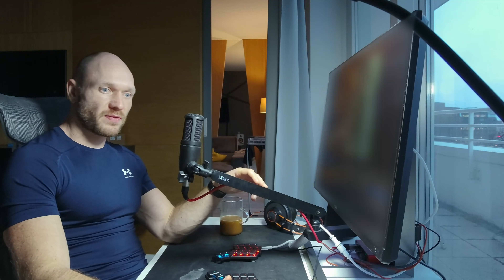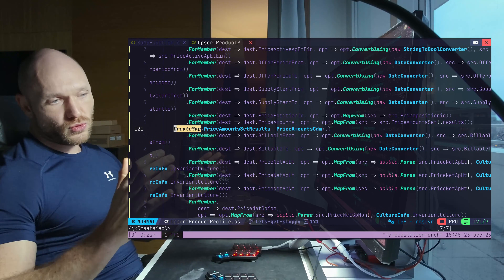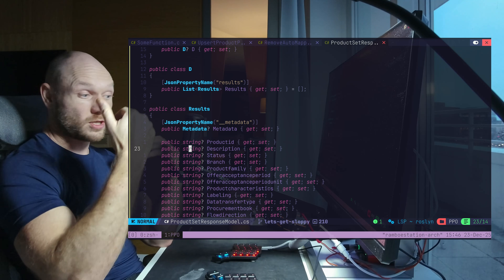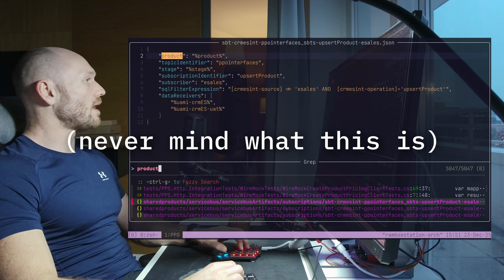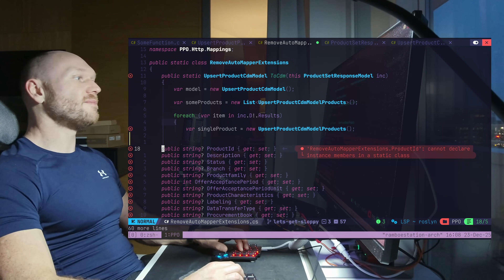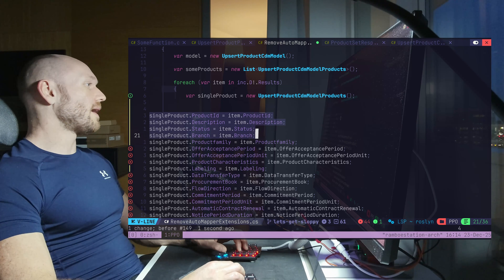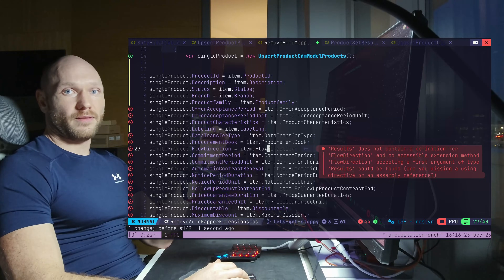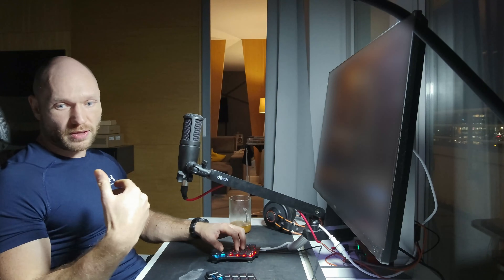Using AI WILL Make You Sloppy (Here's Why)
Using LLMs to generate production code skips the most important part of programming: understanding the codebase. In this video, I show why manually refactoring (instead of prompting) builds real context, better intuition, and long-term value—and why AI-generated code makes bugs more expensive later.